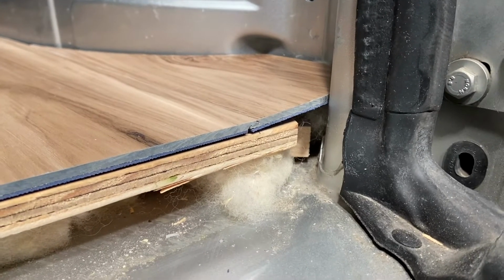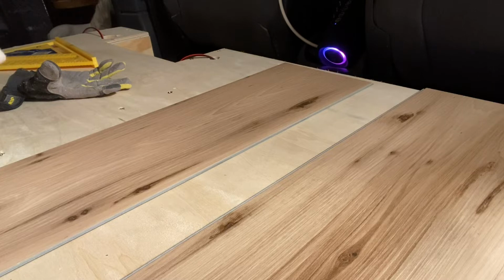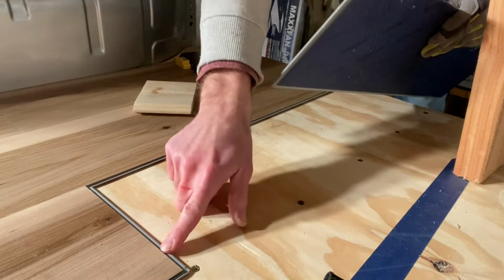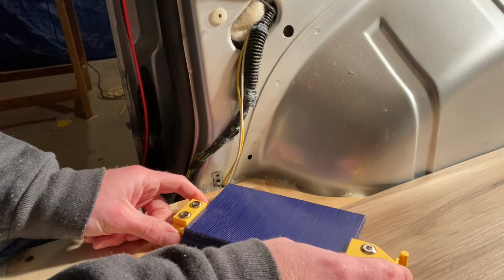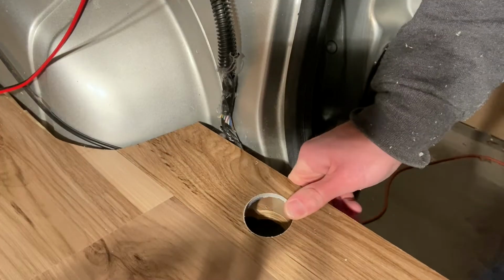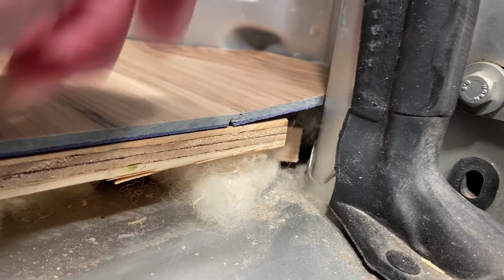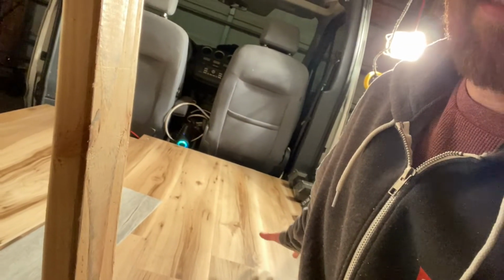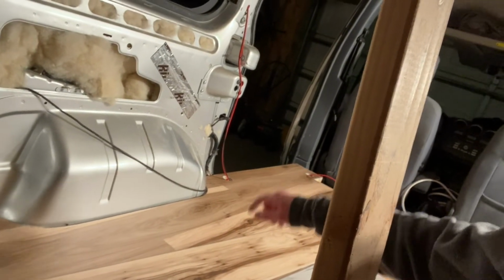Vinyl Flooring Install | Ford Transit Connect Camper Van Build | Step by Step Series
In this video, you can see me lay our 5mm interlocking vinyl flooring planks in the van.

Also, you get to hear me call a wheel well a window well about 5-6 times. :)

Products in this video:

Procore Plus 7 inch 5mm thick vinyl flooring:

Contour Gauge: